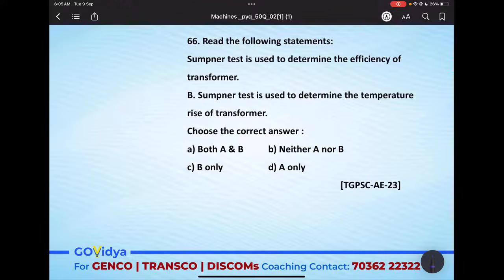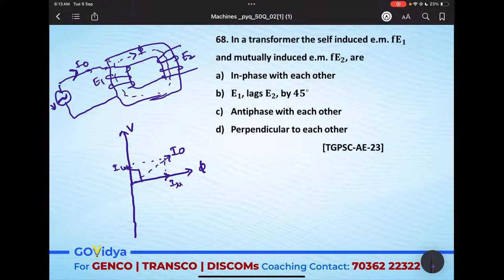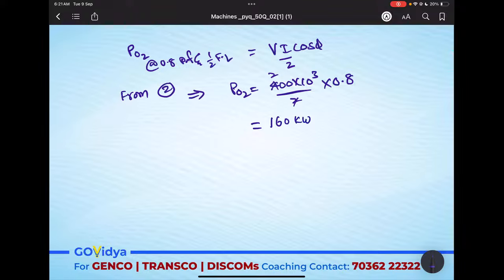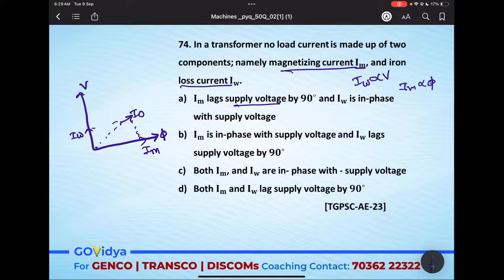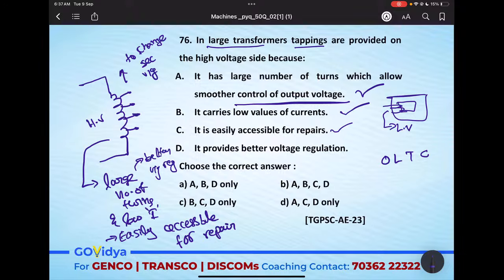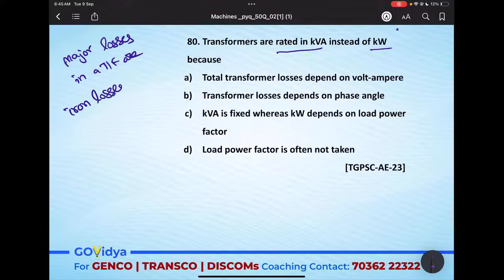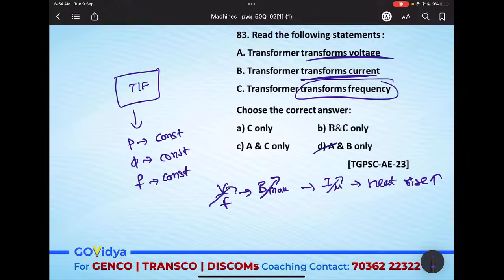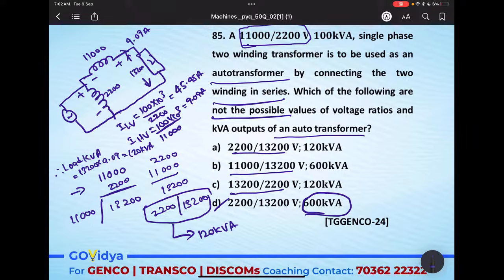GENCO - TRANSCO - DISCOMs | AE/AEE - Electrical | Previous Questions Part_09